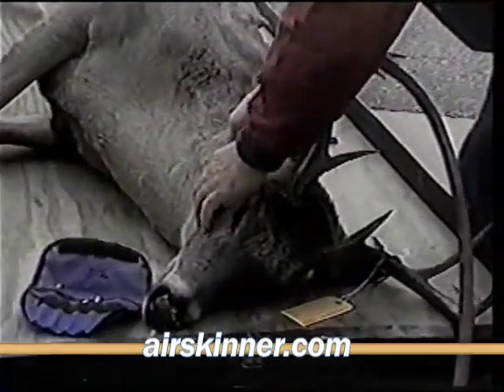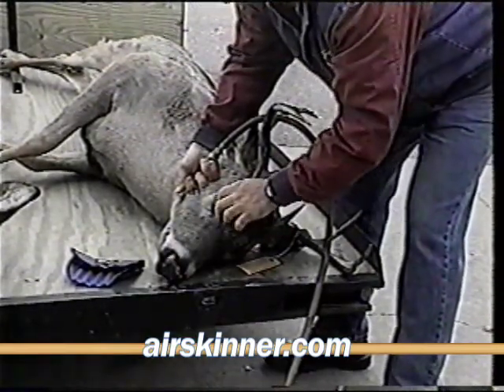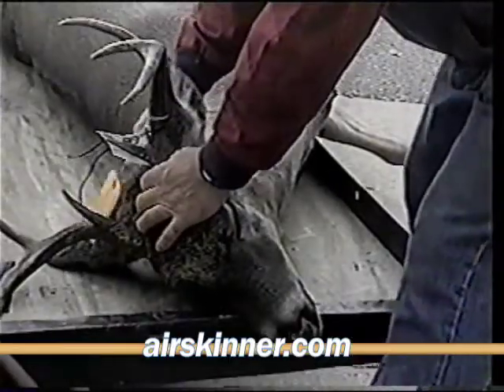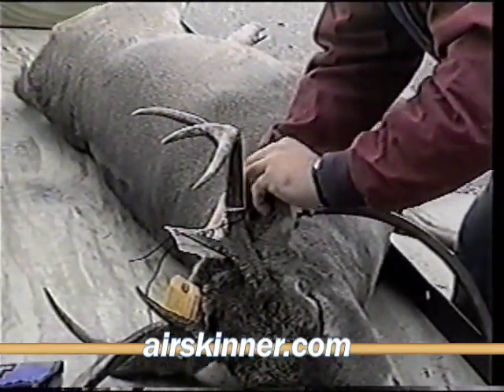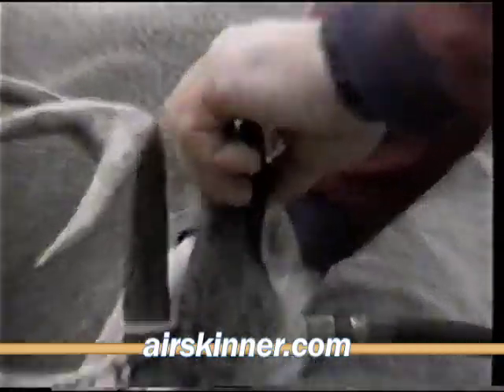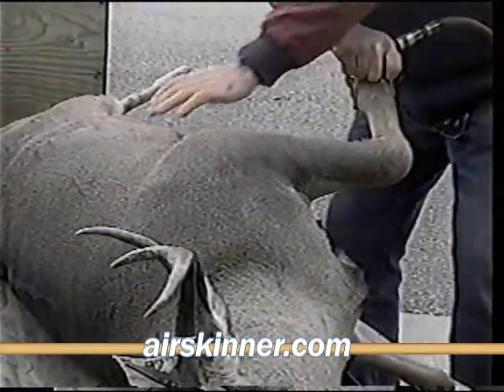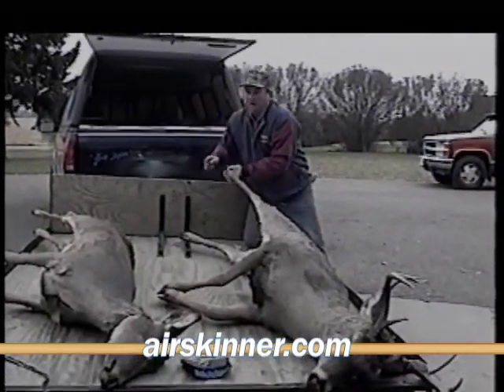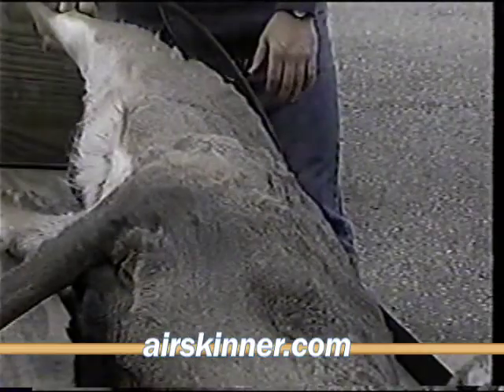Air Skinner Demonstration (Short Version)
A short demonstration video for a product called the "Air Skinner". the Air Skinner drastically reduces the amount of time and work involved in skinning a deer or most other wild game. This demonstration shows how the Air Skinner is used.  A full length video of this demonstration is also available on You Tube.